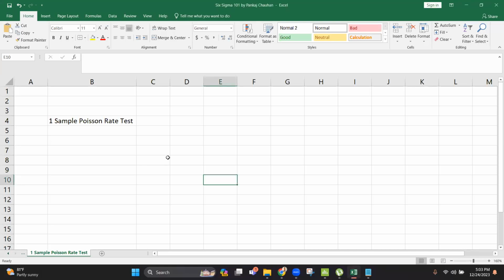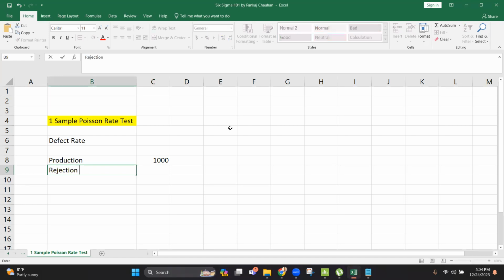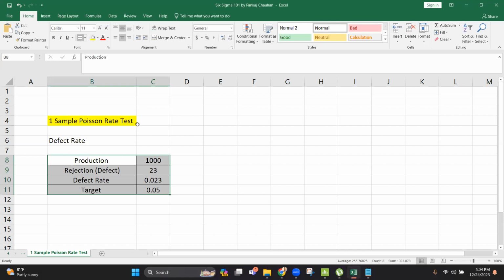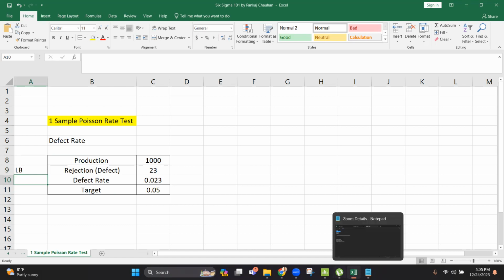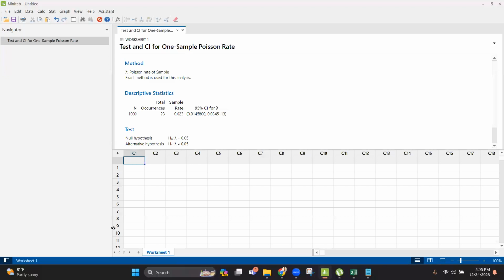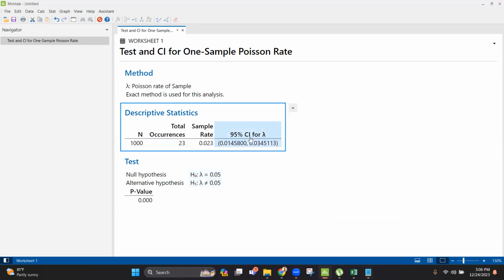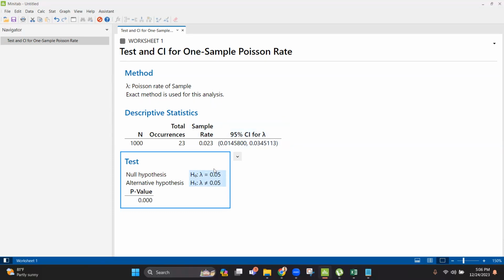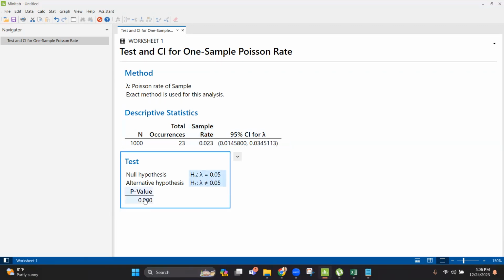1 Sample Poisson Rate Test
The 1-Sample Poisson Rate test is used to estimate a Poisson population rate and compare it to a target or reference value. It is used when the data are counts per unit and can determine whether the rate of occurrence differs from the hypothesized rate that you specify. For example, a quality control manager for a city transportation department wants to improve customer satisfaction level, the manager counts the number of customer complaints for 30 days. The manager performs a 1-sample Poisson rate test to determine whether the average rate of complaints per day is greater than 10. The null hypothesis states that the rate is 10 complaints per day. If the p-value is less than the significance level, the null hypothesis is rejected, and it is concluded that the rate of complaints is greater than 10.